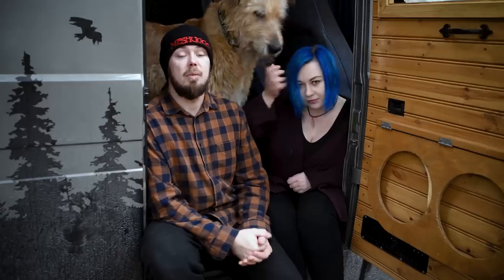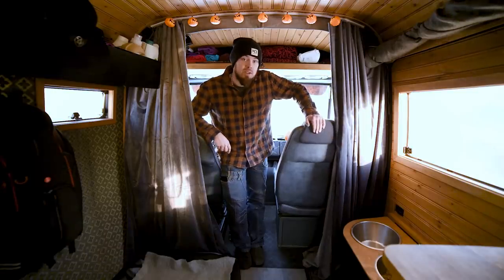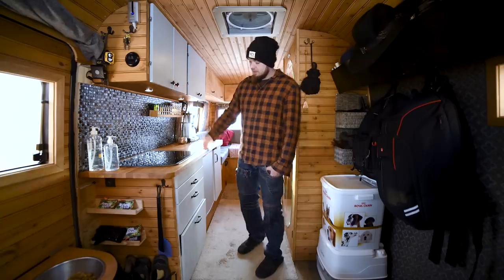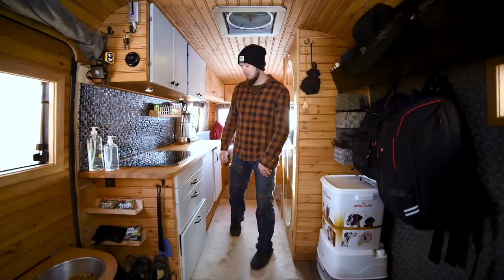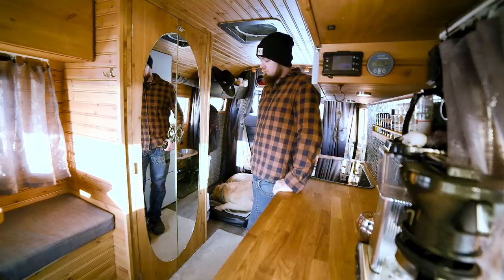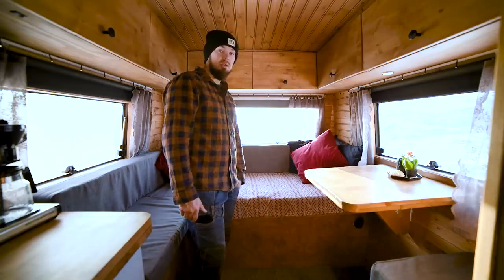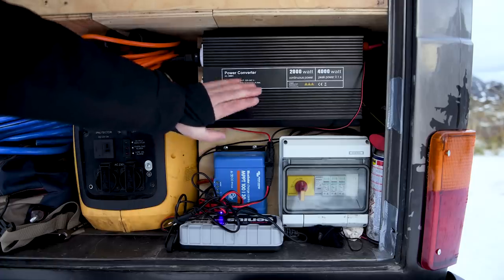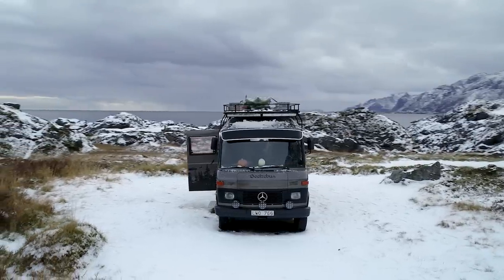BEELZEBUS Mercedes 508D DIY convertion VAN TOUR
Hello!

We are Katja, Björn and Balthazar. This video is a tour of our van Beelzebus, a Mercedes-Benz 508D from 1984, that we filmed in northern Norway 2 months ago. It is our first Youtube video and we hope you guys like it.
You may know us from our Instagram account @Beelzebus. Here's a short story for those of you who don't know us:
It took us about one and a half year to renovate and sell our house, quit our jobs, make all our affairs in order and about 6 full months of that time we spent restoring Beelzebus. We hit the road in July 2019. There are still some things that we are planning to change/ build that we'll be sharing with you here. But after many months of hard work we felt that we needed some time to recuperate so once it was possible to move in into our van we started living in it full-time.
Now when we are finally feeling well-rested we'll be making many more videos about our build, life on the road, our furry companion Balthazar and also we are planning to start one more restoration project that we'll be sharing here and on our Instagram.

Many people asked us where we ordered our LED lights and sunvisor from.
Just let us know if you have any more questions.

⌨ English subs are available and Swedish (svensk undertext) are available in this video. To activate a translation, click the “CC” button along the bottom of the YouTube video player and select the desired language. Press "auto-translate". Then you'll have to click the button again to toggle on the translated captions. And it's done!😊